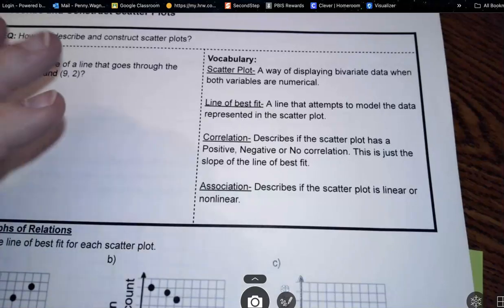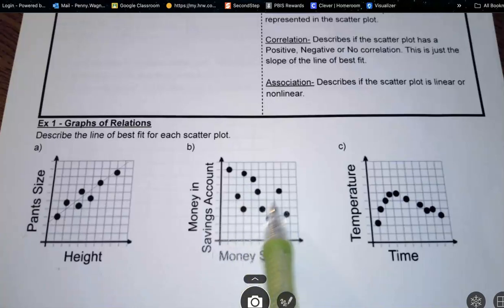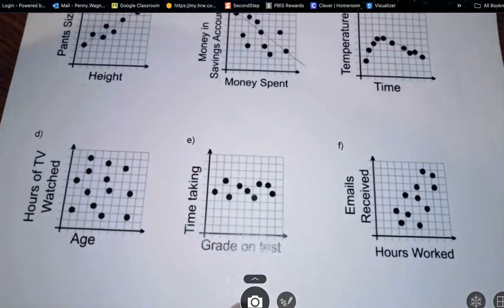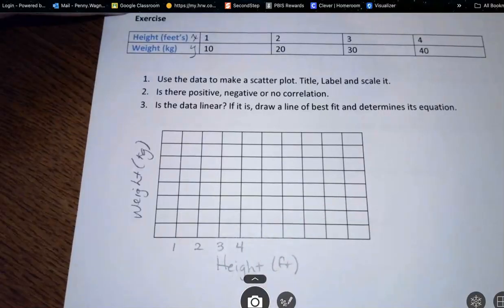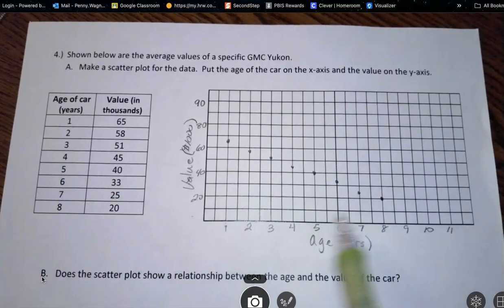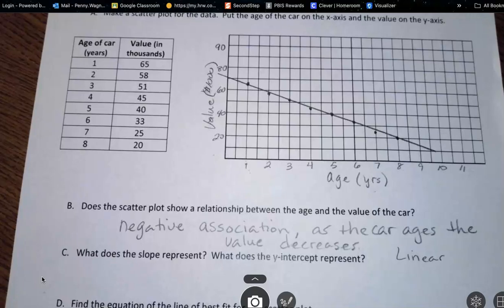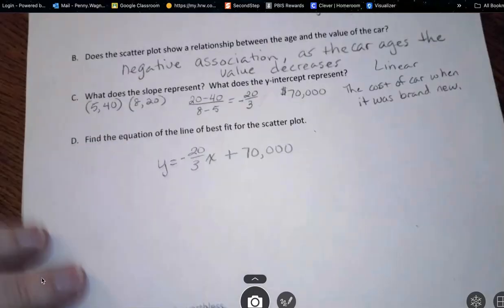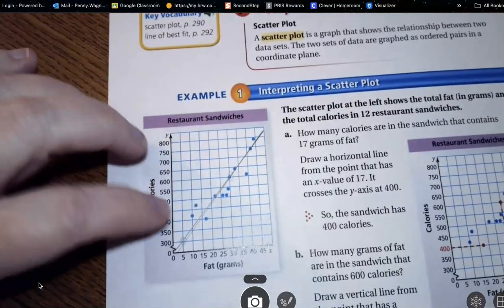Scatter Plots Day 2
Scatter Plots - Drawing Line of Best Fit and the equation